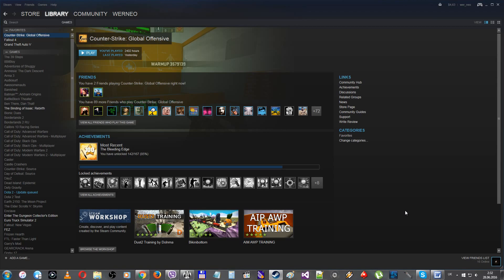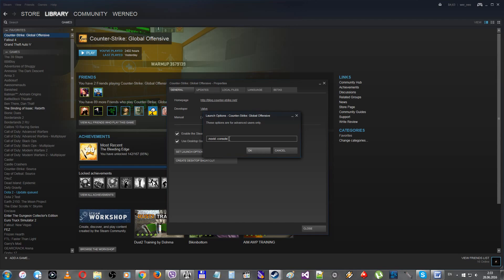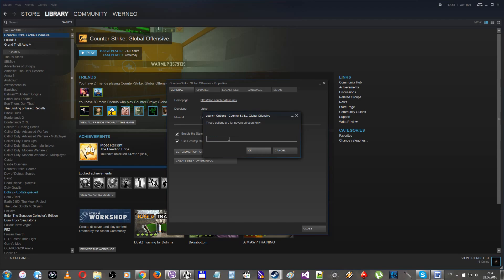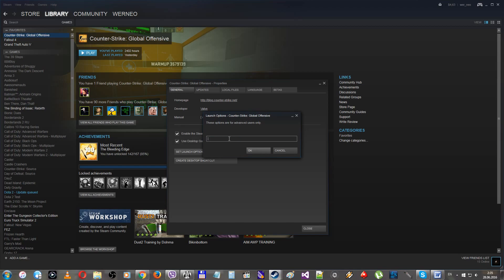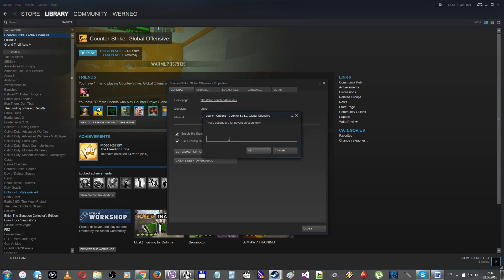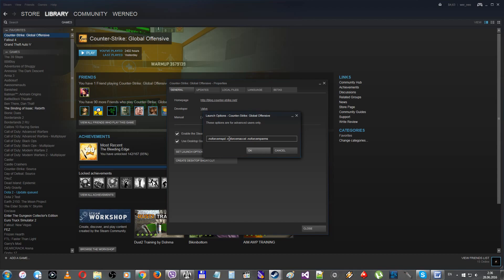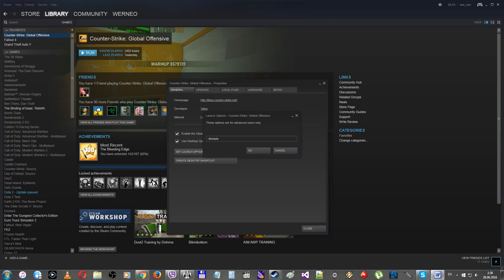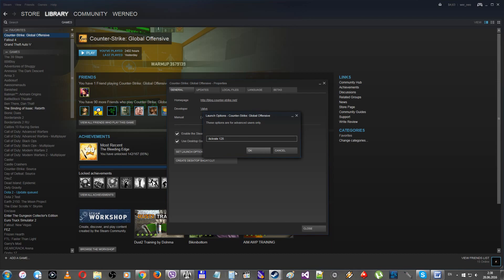CSGO ET - Counter Strike Global Ofensive launch options.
I use: console -novid -tickrate 128 -freq 120 -threads 8 -high  +exec js.txt

Explanation:
• -novid - disable the intro when you launch the game
• -console - enable in game developer console
• -freq change the frequency of your screen. (ATTENTION, if you don't know how to use it, i recomend you to google for it first)
• -high / -low  - they change the priority of your game
• -full -windowed -noborder - change way of how your game is shown on your screen
• -w -h - change the in game resolution
• -language - change the in game language
• -noforcemspd -noforcemaccel -noforcemparms - disable acceleration and so on:)
• -m_rawinput - do the same what 3 previous commands do:)
• -threads - change how many threads the game will use
• -tickrate 128 - change the tickrate of the servers created by the game resources